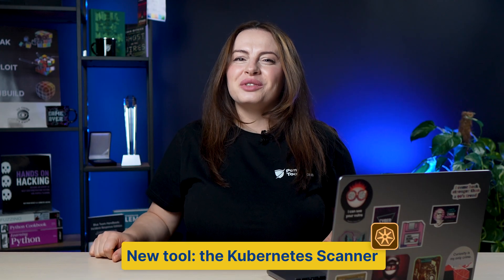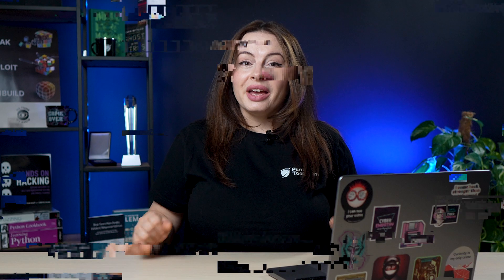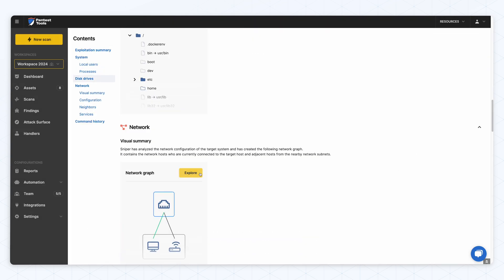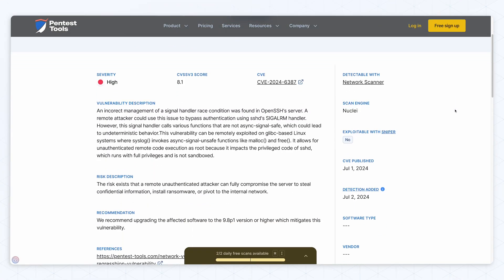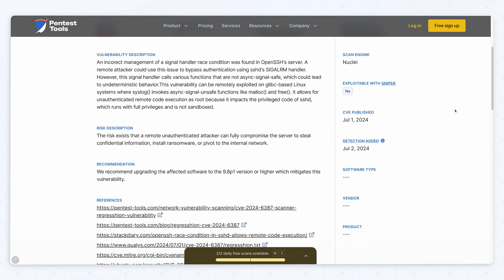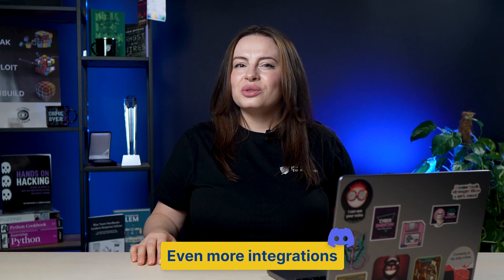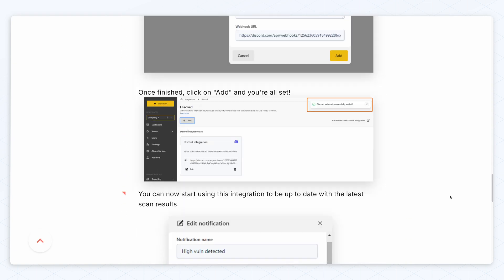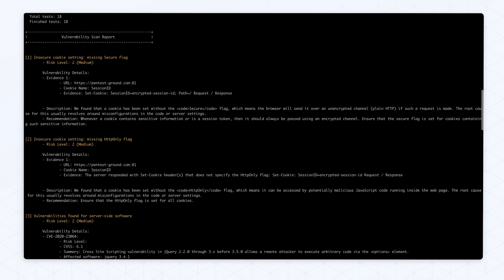July 2024 updates on Pentest-Tools.com: new Kubernetes scanner, Vanta + Discord integrations & more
We've got a new Kubernetes scanner, 7 fresh exploits & Discord alerts, all in this month's updates! 🚀

⚙️ New Kubernetes scanner: Detect and emulate vulnerabilities from Node/Master components to exposed pods.
💥 7 new critical CVEs: Test exploits using Sniper Auto-Exploiter.
🧭 Network Scanner upgrades: Precision scans with new detectors for multiple CVEs.
😎 Website Scanner improvements: Enhanced HTTP2 detection and file upload input checks.
🔌 New integrations: Custom notifications on Discord and automated reports with Vanta.
🔎 Password Auditor enhancements: Expanded weak credential checks and faster bruteforce attacks.
👀 Want to use the CLI version of our Website Vulnerability Scanner to set up vulnerability tests in your CI/CD flow?

🔎 Discover what’s possible. 🎯 Prove what’s real.
With proprietary tech and key experts in offensive security.

Pentest-Tools.com is a cloud-based offensive security product built for penetration testers, internal security teams, and MSPs who need to find, validate, and report vulnerabilities - quickly, accurately, and at scale.

It brings together a strong suite of tools and expert-built capabilities to power every step of your workflow - from attack surface discovery to proof-rich, customizable reports.

✅ Built for real-world vulnerability assessments & penetration tests
✅ Coverage for diverse infrastructures: web apps, APIs, network, and cloud
✅ Focused on intelligent engineering, proof, and clear metrics

Use the same proven techniques that 2,000+ security teams across 119 countries use and trust to get:
📊 Validated findings, not raw data: every scan and exploitation result comes with actionable insights you can trust
⚠️ Attack Surface view: Instantly map exposed assets, ports, and services across all your targets
🧠 Human-centric features: customize scans, upload wordlists, add manual findings, adjust risk levels, and export clean, customizable reports
💪 Automation that respects expertise: schedule scans, use (or build) pentest robots, integrate via API, and run internal scans through a VPN agent according to your workflow and methodology
😎 Designed for clarity and confidence: fast, flexible results export and reporting formats (customizable DOCX, PDF, HTML, CSV, JSON)

🧠 Built by offensive security professionals. Battle-tested daily.
Over 6.3 million scans per year. Used by 2,000+ security teams across 119 countries.

💥5 things you can do with Pentest-Tools.com:
1. Find exposed assets fast
Automated attack surface discovery and keep it up to date with dozens of accurate tests
2. Automate your tedious testing sequences
Chain tools into powerful, repeatable workflows called pentest robots
3. Build better reports - faster
Customize, export, and share your findings with ease and professionalism
4. Stay ahead of critical CVEs
Get alerts for critical emerging vulnerabilities in your environment
5. Keep testing, continuously
Schedule scans to track security drift over time and get built-in remediation steps

🗣 What customers say:
“Pentest-tools is a very good PT and VA testing tool. Comprehensive features, intuitive UI and proven accuracy make it a must-have. Time-saving, user-friendly interface for all skill levels.”
⭐⭐⭐⭐⭐ - Chief Information Officer – Manufacturing

“It is a great tool for performing vulnerability scans, it offers a variety of detection and exploitation scanners, it has customizable reports and it is very easy to use. It is the best cost-benefit option”
⭐⭐⭐⭐⭐ - Cybersecurity Manager - IT Services